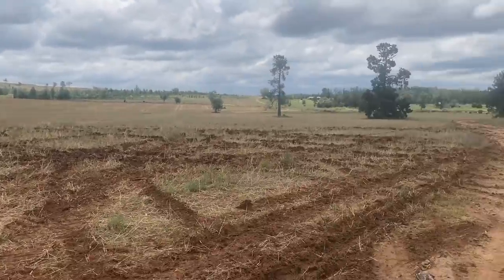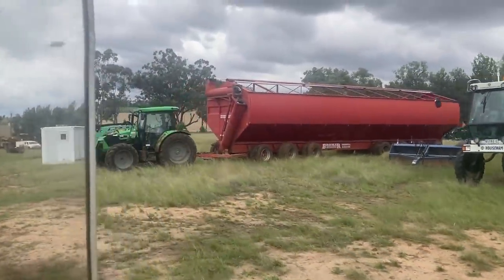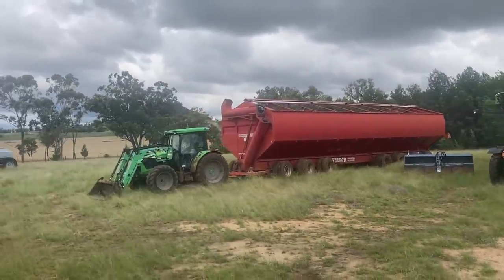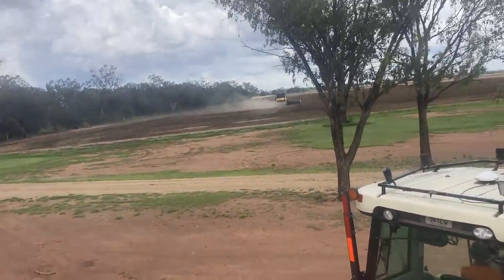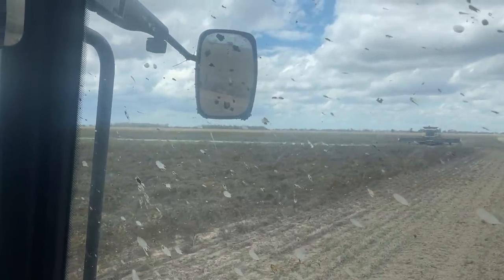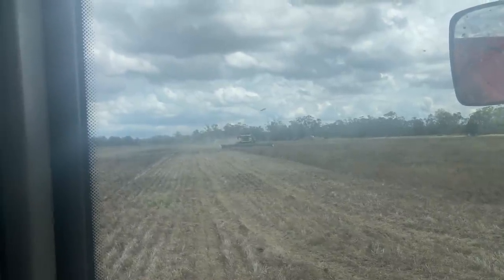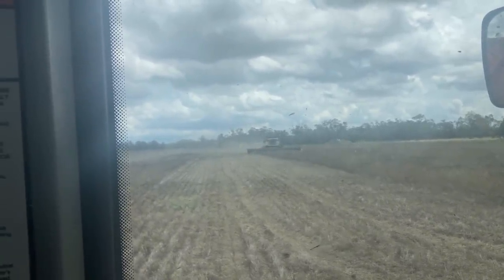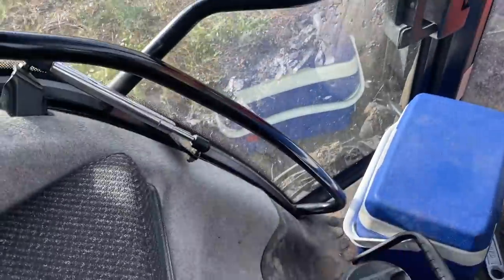Getting Bogged! 2021 Harvest Pt 8 (Vlog 44)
Amazingly we have still been able to get some crop harvested in between rain events. Most grain that hasn't been harvested is pretty weather damaged but the big challenge is getting on the saturated paddocks.

John 3:16